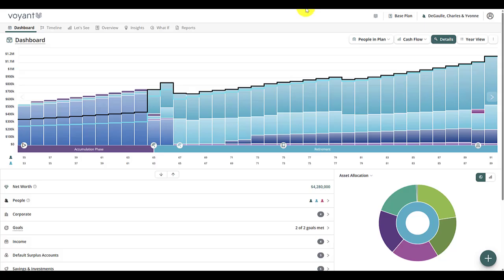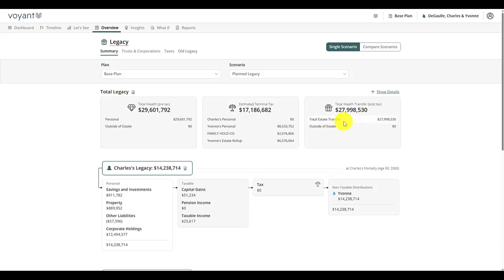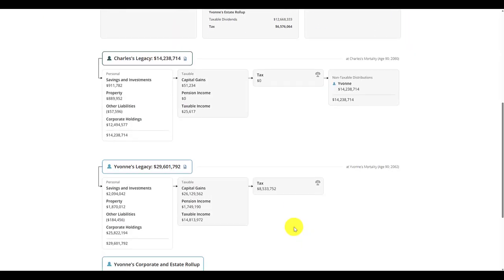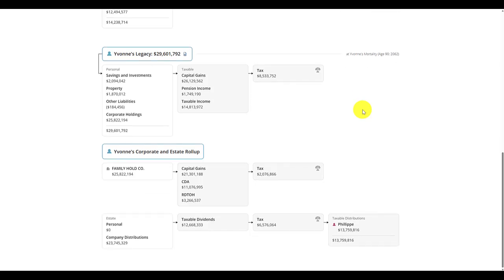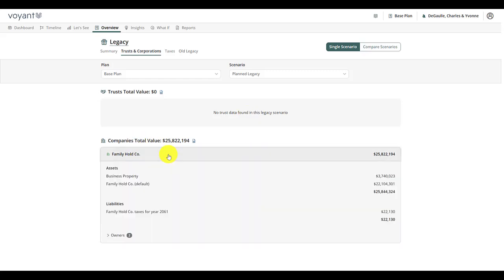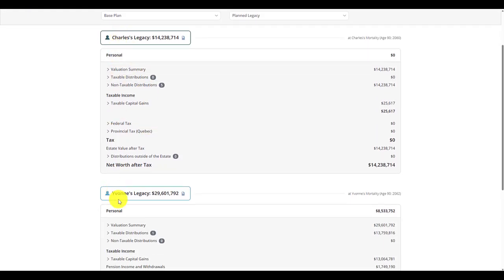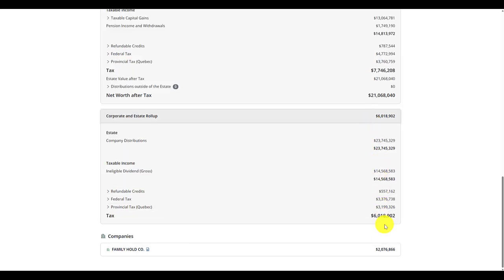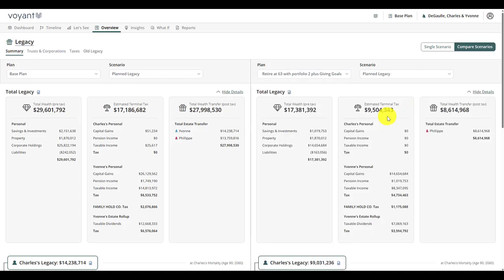New Legacy Screen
In this training, we will walk you through our newly refreshed Legacy screen.